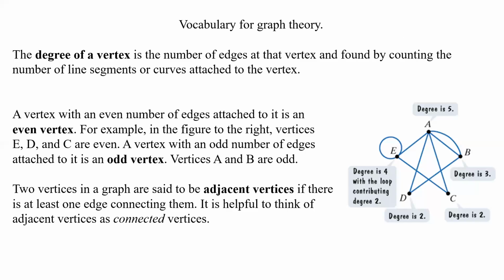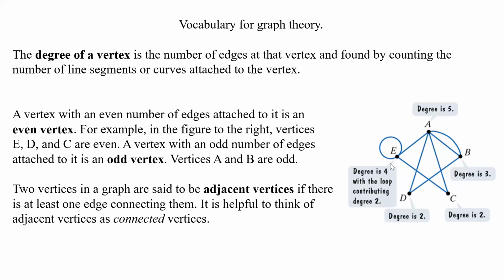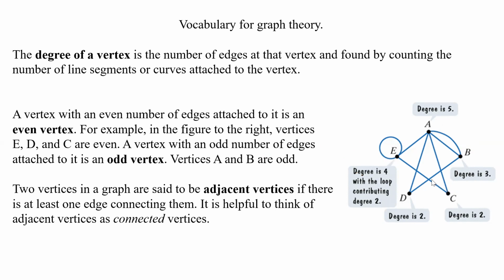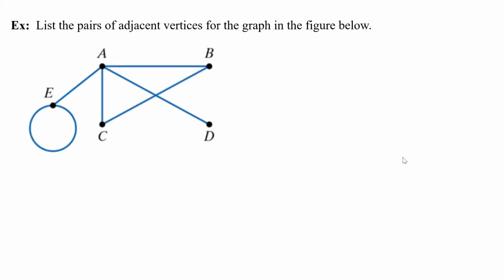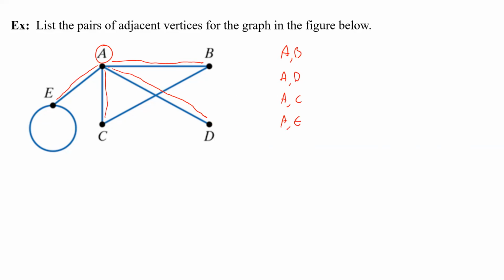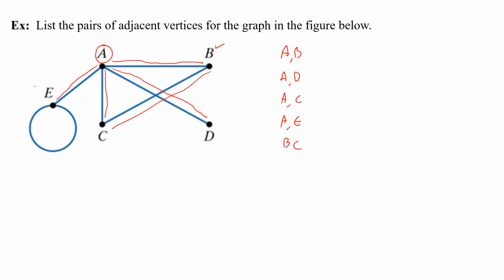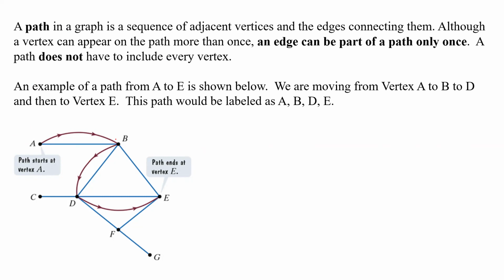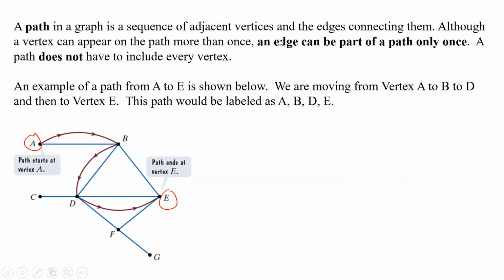14.1 Pt IV